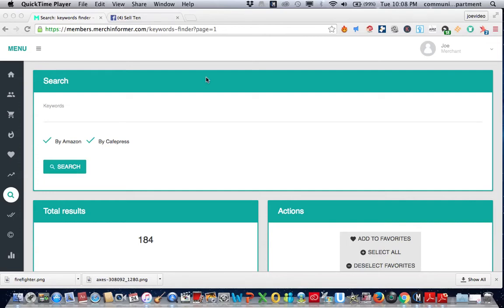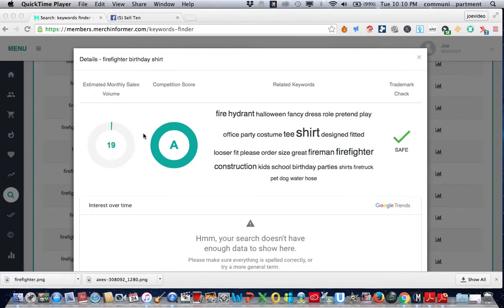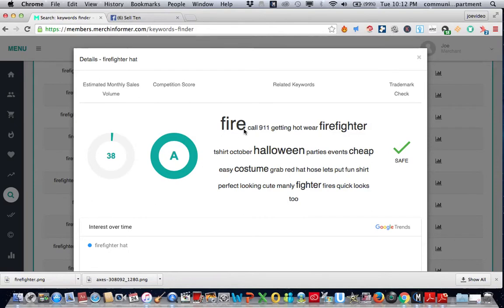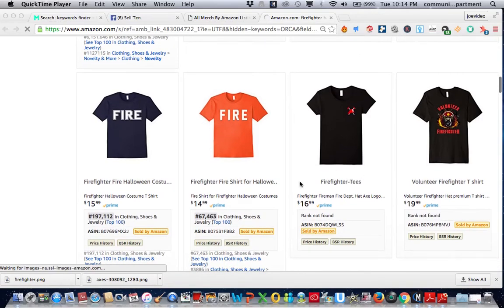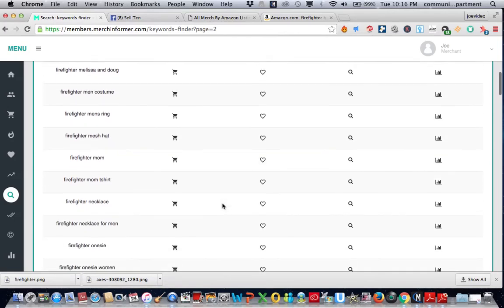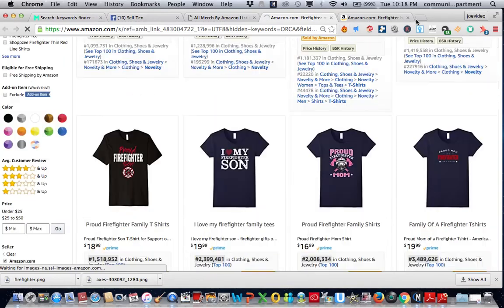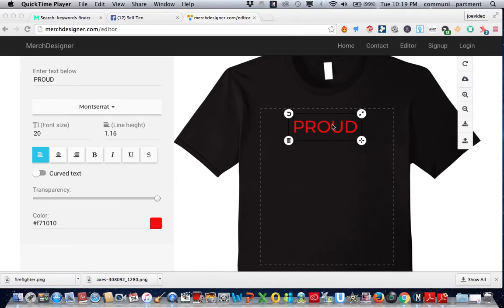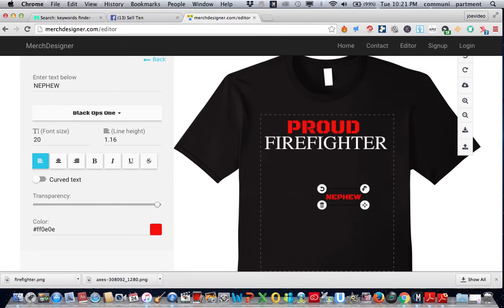How to Find A Niche, Research and Design For Beginner on Merch by Amazon